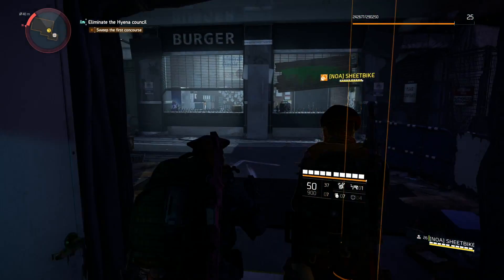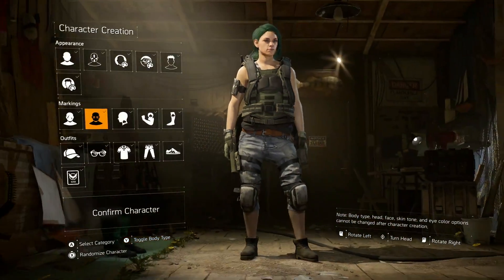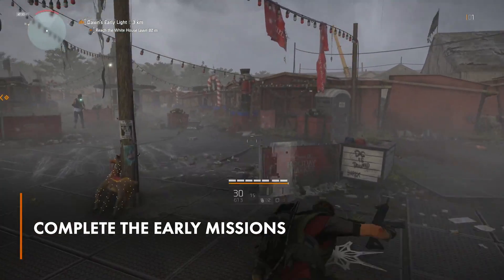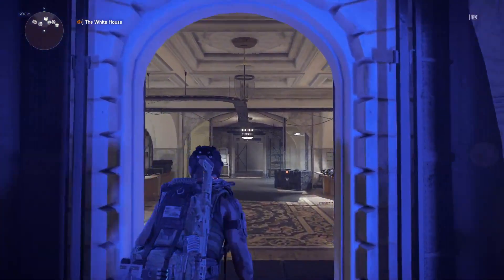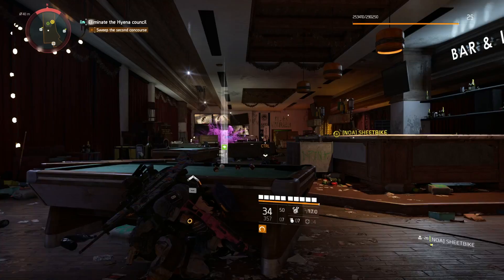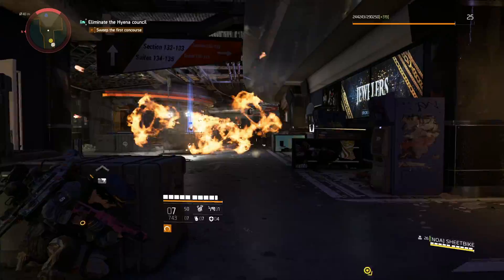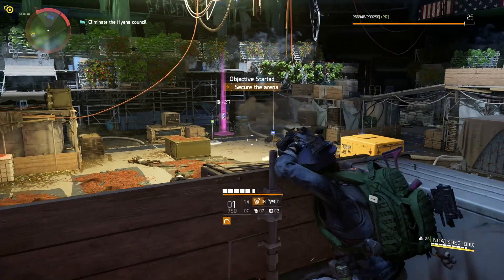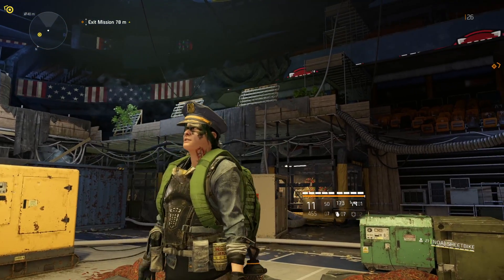How To Get Started In The Division 2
It’s time for you to get a squad together, brush up on our Division 2 tips, and get to reclaiming the land and helping humanity flourish in the spring of a devastating winter apocalypse.